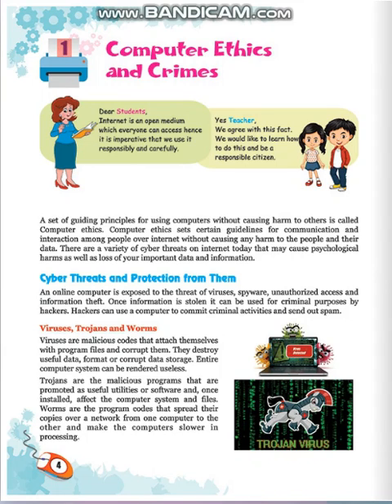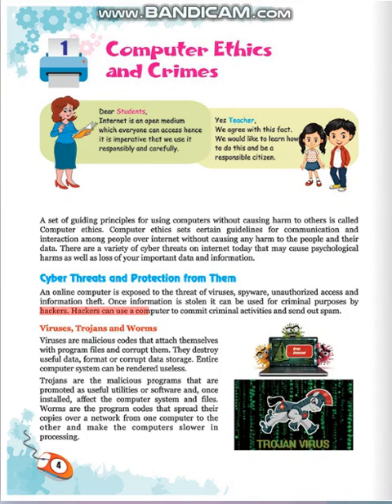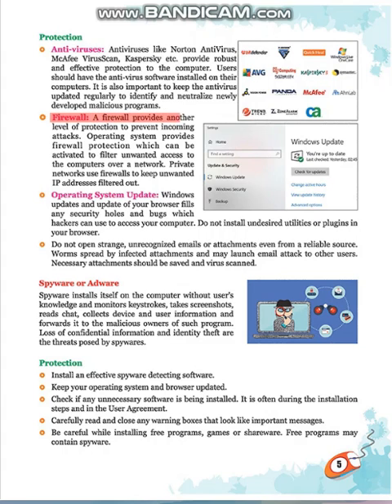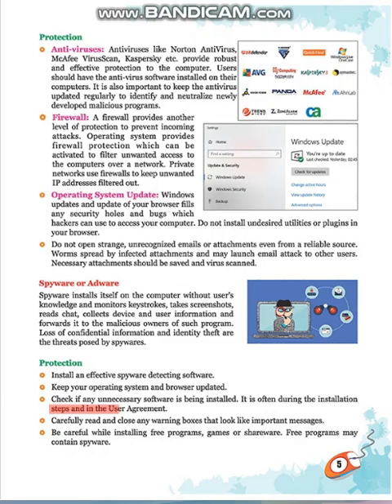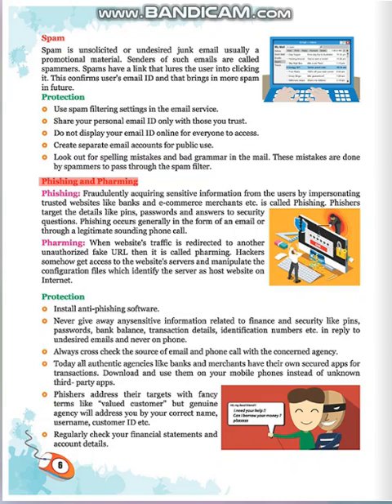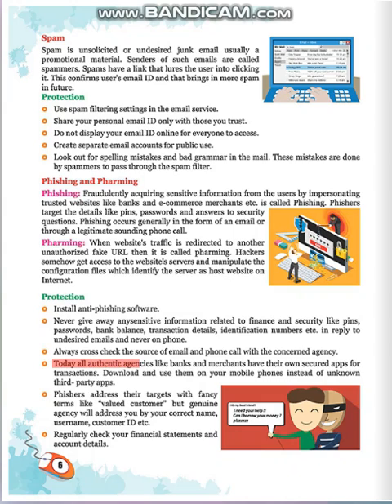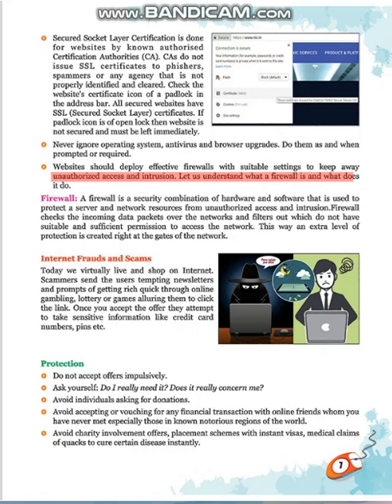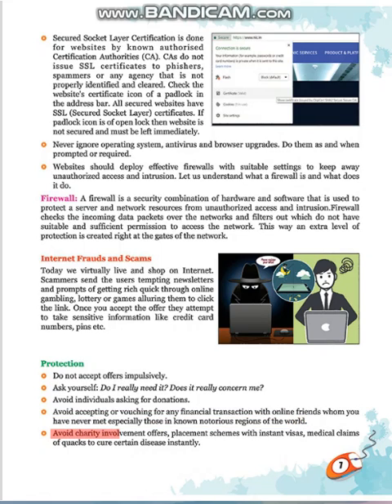Class 7: Computer Ethics and Crimes 1